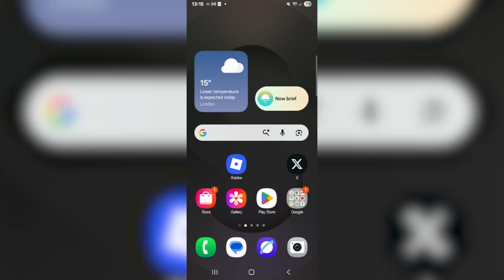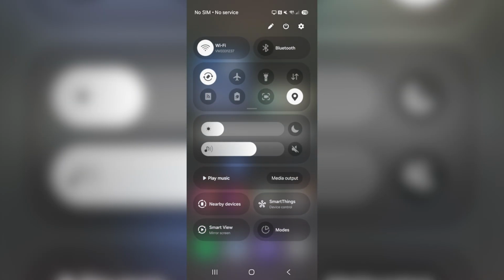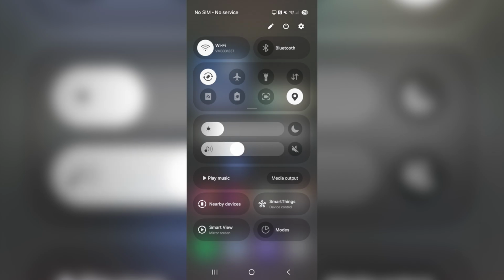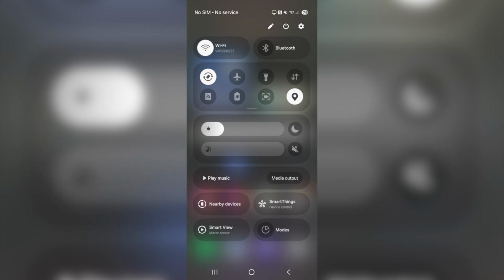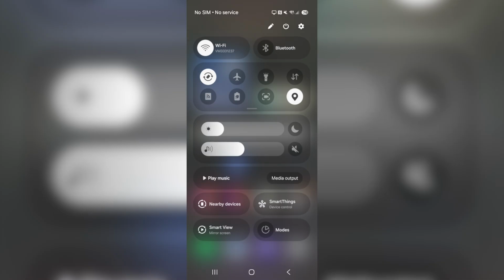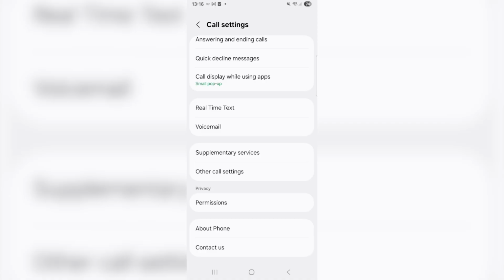How To Fix Android Not Receiving Calls - Fastest Guide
How To Fix Android Not Receiving Calls, Fix Android Not Receiving Calls